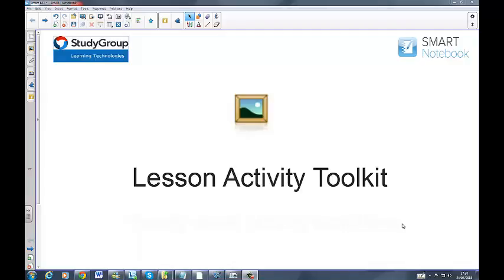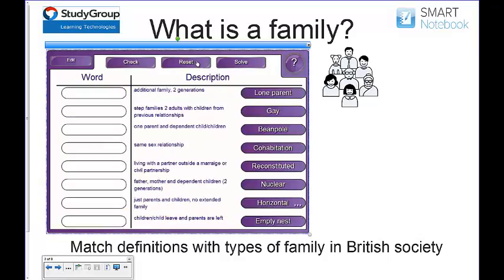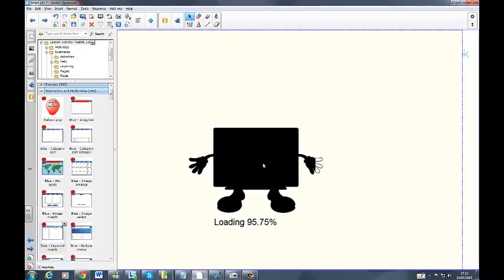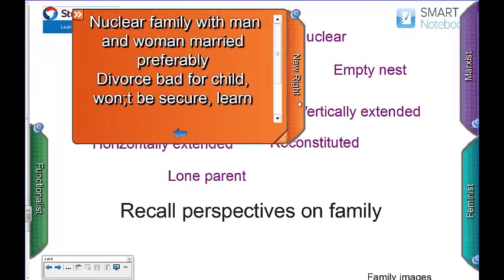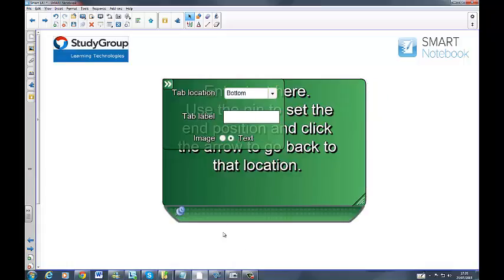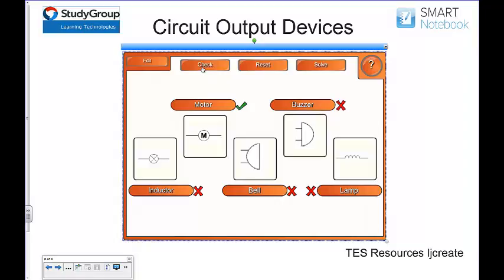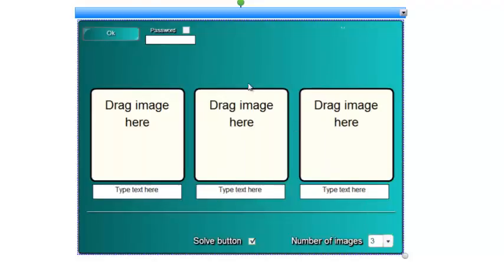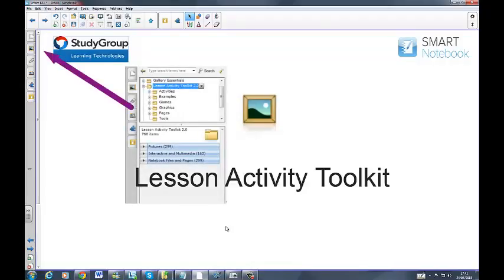Smart Notebook Lesson Activity Toolkit